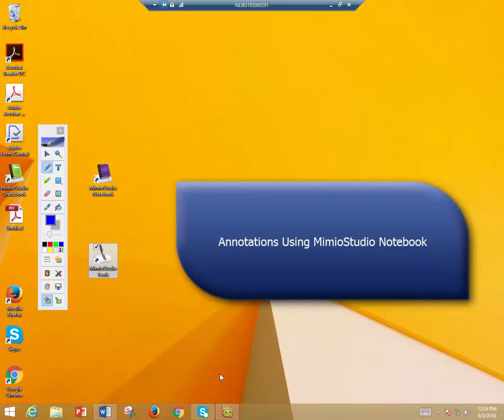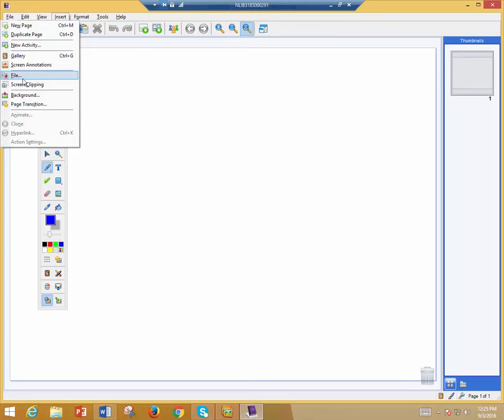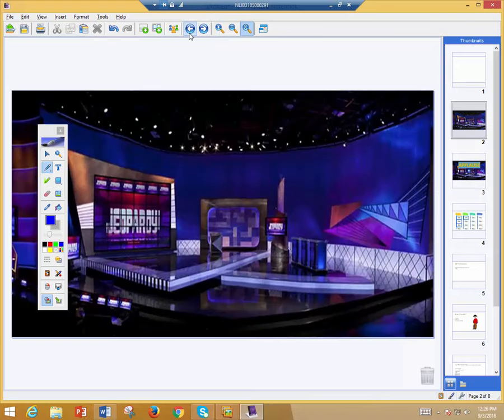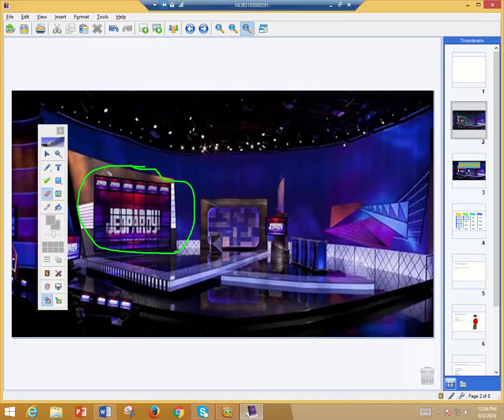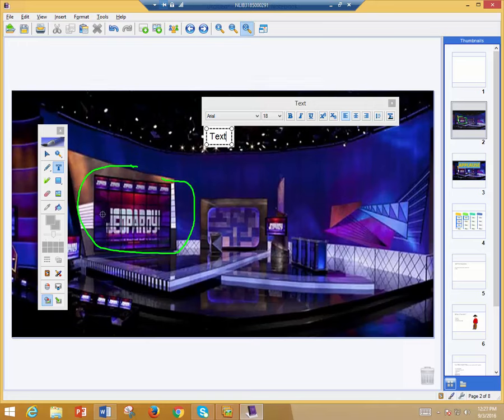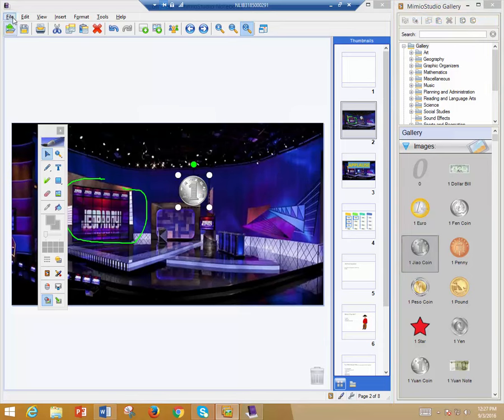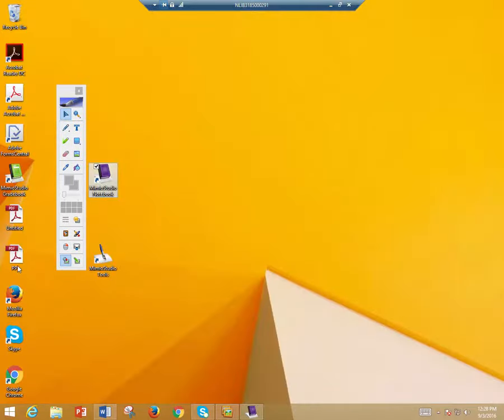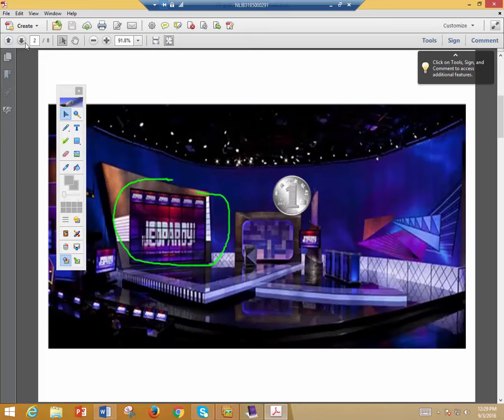Mimio Annotations Notebook